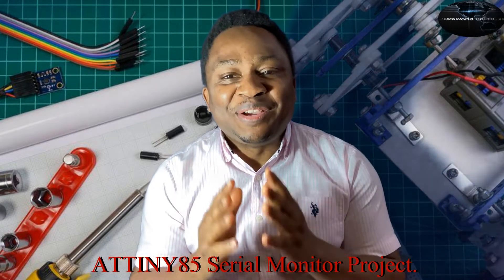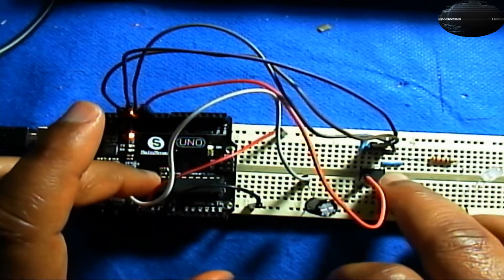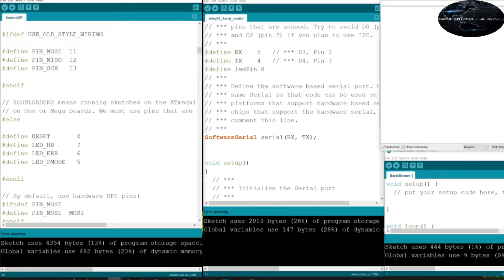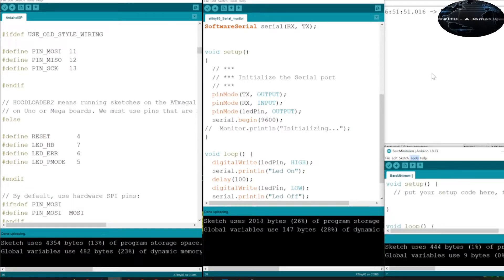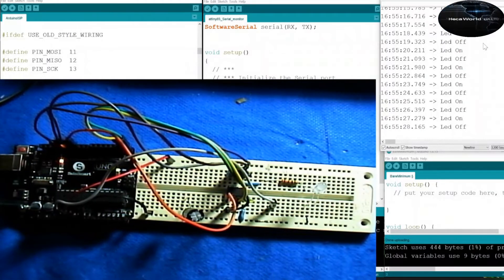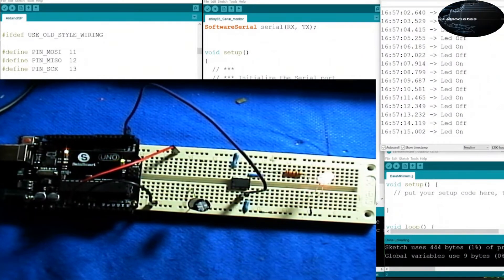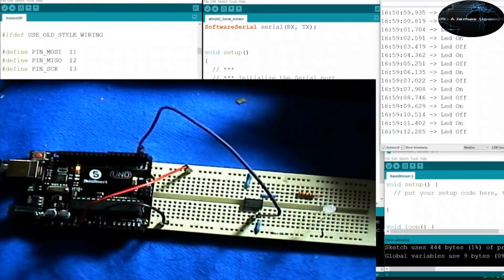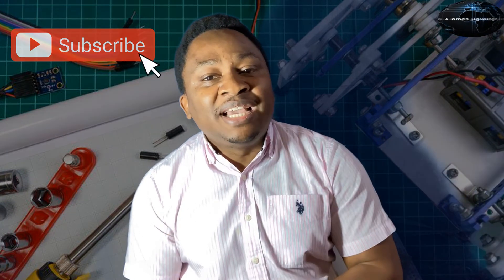How to use ATtiny85 with Serial Monitor | ATtiny85 Serial Monitor Project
In this episode, we showed how to program the ATtiny13,25,45,85 with the Arduino Uno and how to configure it to use the Softwareserial library to communicate with the serial monitor.